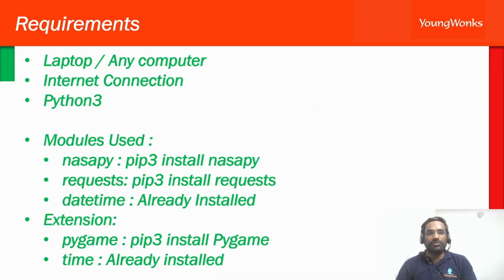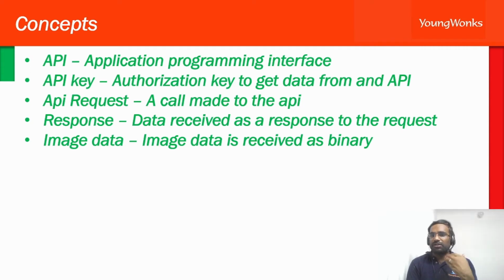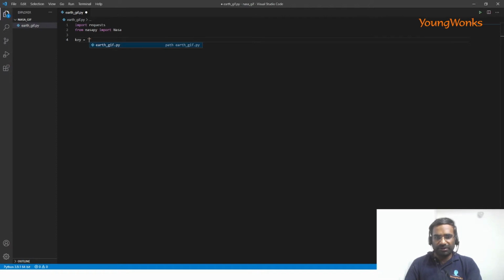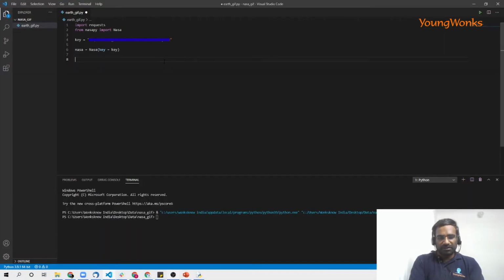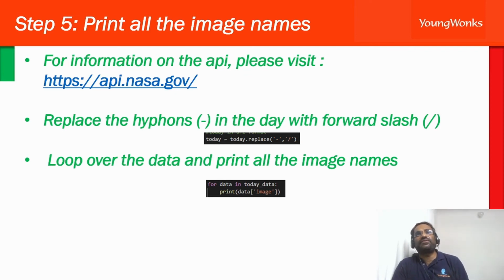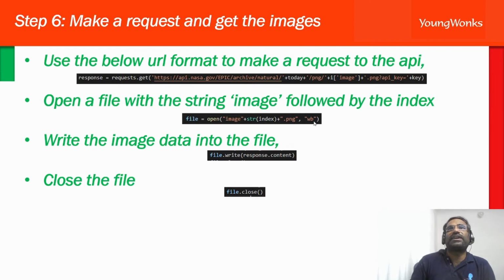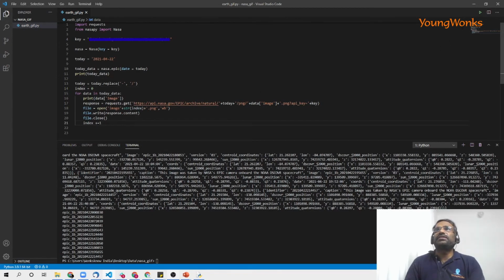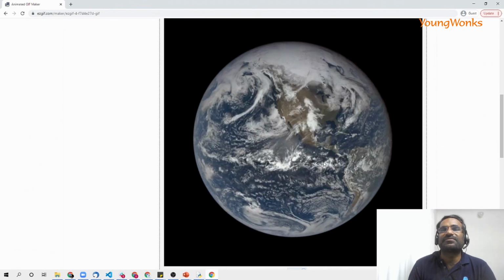Using the NASA API to create a GIF of the Revolving Earth